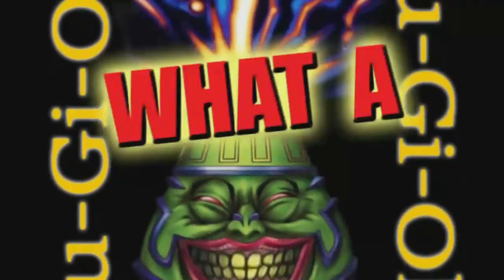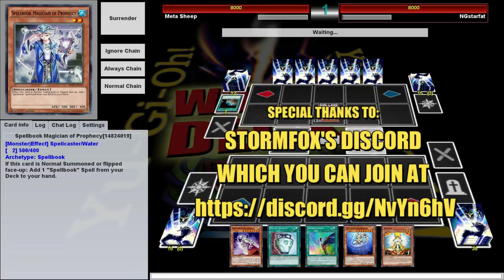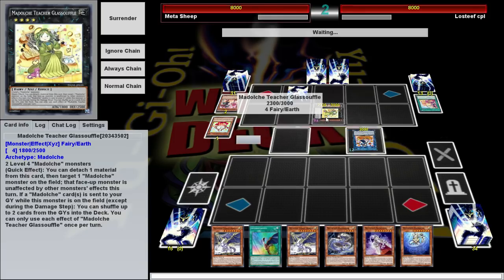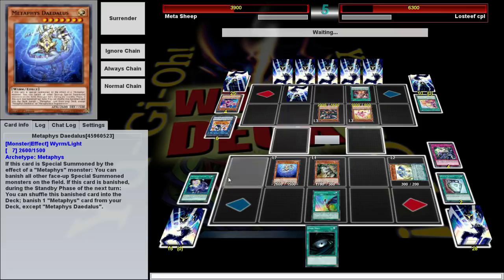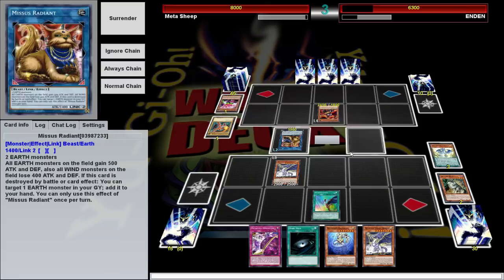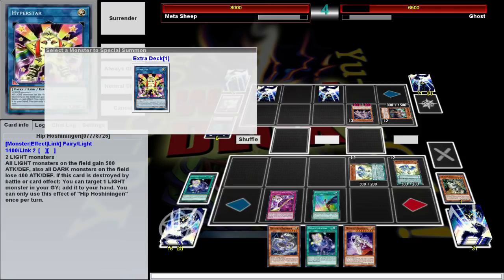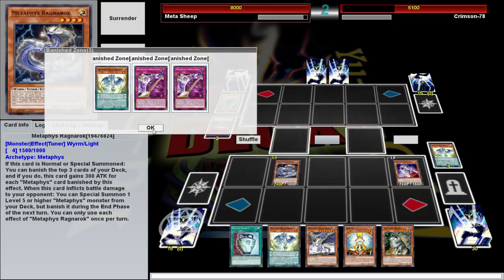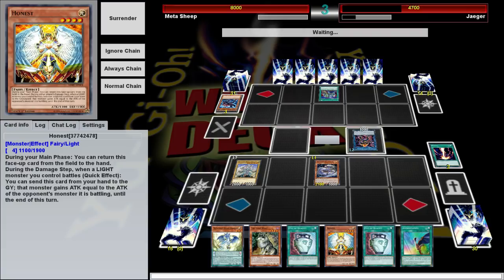PURE METAPHYS - What a Deck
Hardleg plays Pure Metaphys, an advantage deck that uses cards like Metaphys Ascension and Asymetaphys to draw and search rapidly, while banishing everything the opponent controls thanks to monsters like Metaphys Daedalus and Nephthys.

Welcome to What a Deck, a weekly show where Hardleg Joe plays rogue, troll, or otherwise unusual Yu-Gi-Oh decks against strangers on YGOPro.

Very Special thanks to our generous Executive Producers:
- Adam Currie
- Slamuel
- Hobbzzie
- Chris W
- Munchrai
- Skilled Summoner
- The ChodFather
- Austin "Smith" Glover
- Stormfox

Daniel Frausing
Godramm
Lucas Geerdes
Brian Bruns
Saint
Quintingent
InnerHype
Ike_of_the_Greil_Mercanaries
Livebait
Joe Barrera
BaxterTakoro666
StriQer
UpgradeJ
Windshadow64
Manny
Bryce Edmund
Kari Plays
Necromanticer
Chaosbug 7
Darcy Toews
Eric Rocha
Zachary Manning
Michel Sexton
Elliot Jensen
Antonio Carrion
MonsterMashMC
Kyle Byrne
yELLow
TheStoreWithTheNothingIGuess
Nathan
Kory Harrold
Guerre Michael
JoeJoe Reference
Scaratyle Obsidian
Daniel Hill
Dominic DiScipio
Sam Reader
Eric Groupius
GKnight11037
Pongg
Borracho Gato
Lance Lee
Tony Morris
Mutagene
Tuong
Mari Setagaya
Andrew Turi
Noire
Try Bartee
The Great Cat Dragon
Joshua Bunch
Shelved Oddities
Chris Lingoni
Quinn Nosbod
Argent
TheMaz878
Ernest Boughton
Aron Lerman
TheMrJearBear
Ethan Edwards
MasterWait
Daniel King
Gamercainey
Tyler Ferguson
Oliver Normand
Epathon
DeleteAbsol
Doodle Humper
Decoolipascal
GalateaMin
Ars
Andrew Bowers
WillyP
RessurectionHQ
William Bishop
Joan Ivan Saavedre Vidales
Rueblie
Zror
Freelance Tentacle Monster
Halfbreed
Thomas Perpetua
Frankly Ima Person
Gary Weston
Emmanuel Bruce Loh
Erick Gomez
Steven James Dodd
TheRollingJ
Alex Dixon
Jarett Lee
ByronTheDragonKing
Hyde Zach
Simon Koller
Steve The Sleeve
Joseph Newkirk
Second
Zach Gershman
Devon Hilt
Philip Conkey
Mister Lamp
DoctorTnT
Jeremy Glassman
Garet Hansen
Evander Beesean Liengkie
Jason Swan
Brock Gordon
Jon Poskey
Hanoi_Revolver
Swordstalker
Wesley Edmundson
Temsik
Roseberto